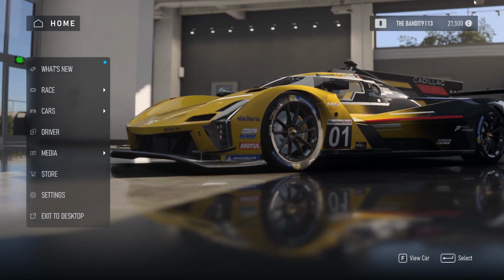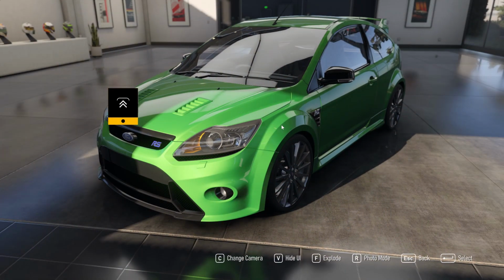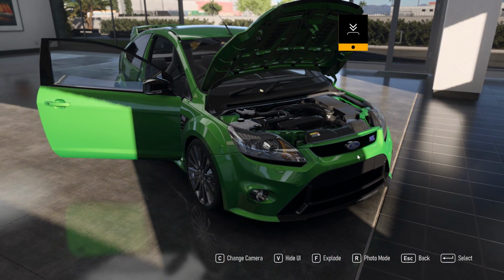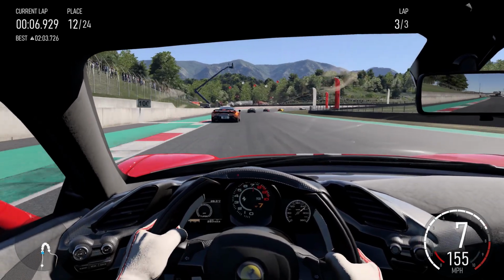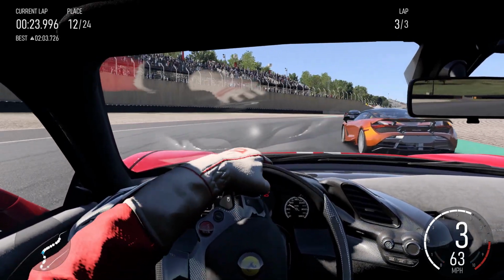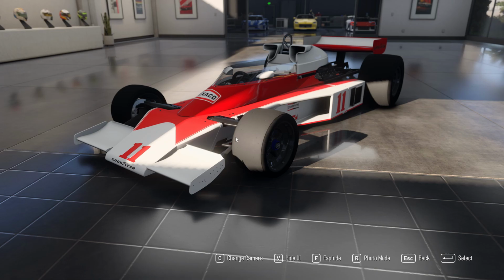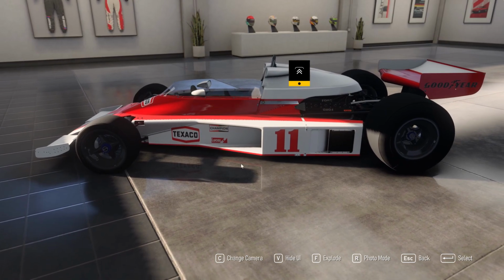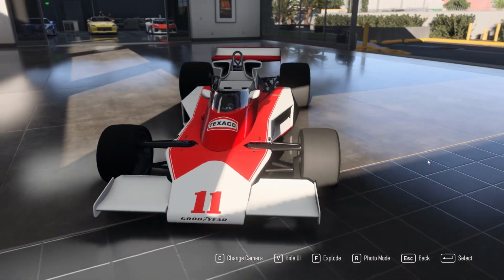FORZA MOTORSPORT - My First Thoughts!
Join us for five quick races with 5 differnet cars and see what i think of my first drives in forza motorsport.